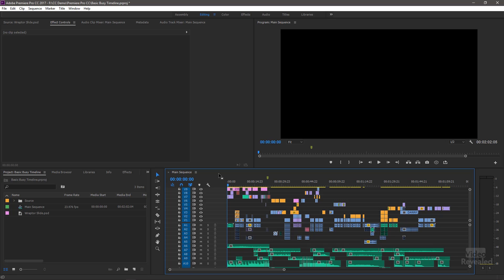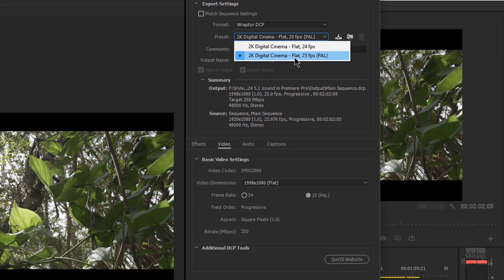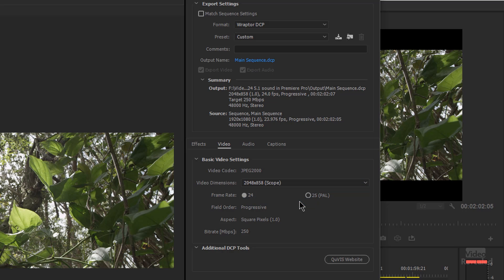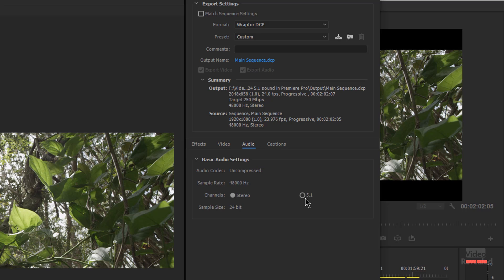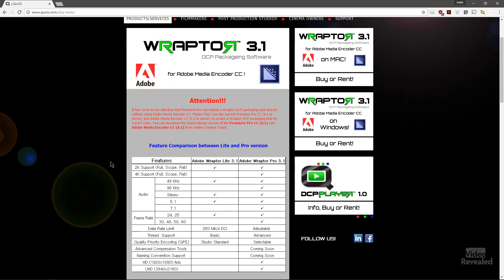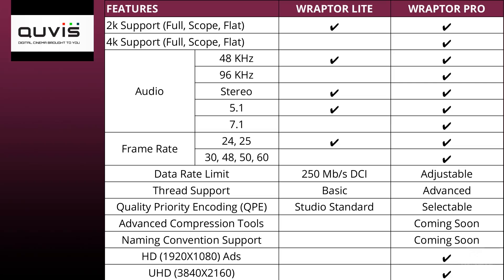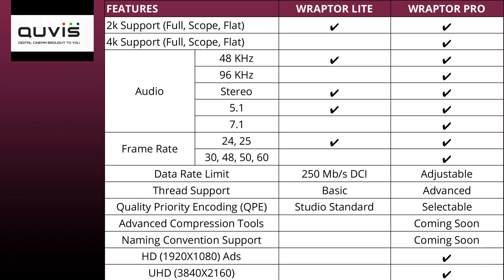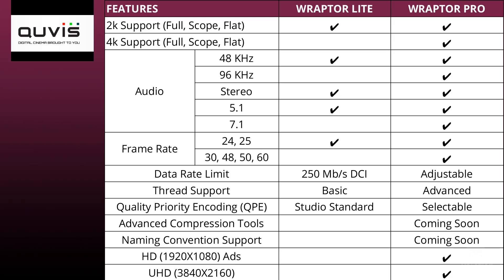UPDATE - Movie theater export to DCP in Adobe Premiere Pro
There is a much better DCP program called DCP-o-matic. It's open source and free and it can also format the correct ext2 drive format.

Movie theater export to DCP in Adobe Premiere Pro

This tutorial walks you through all the settings to make 2k Digital Cinema Packages using the Wraptor DCP export in Adobe Premiere Pro

QUESTIONS?

THANKS!